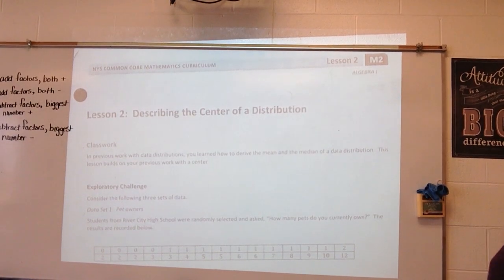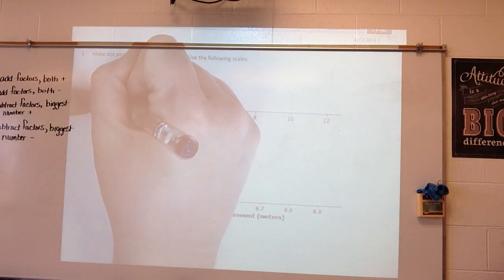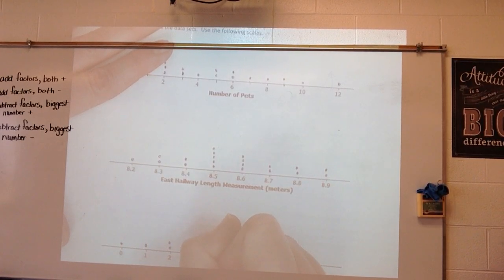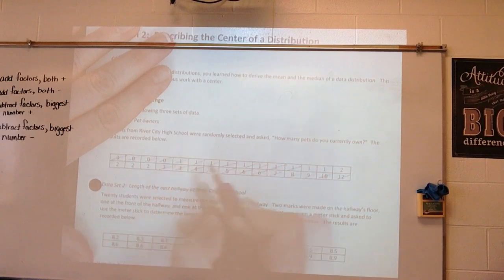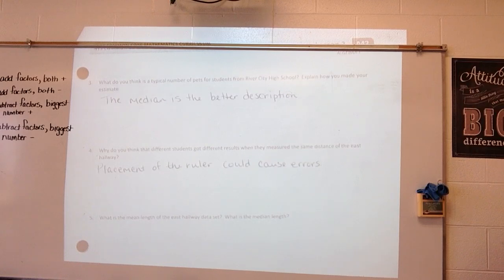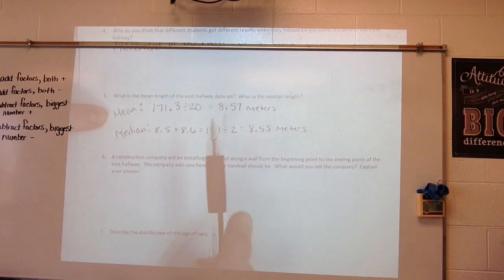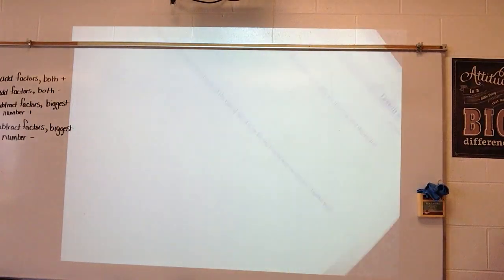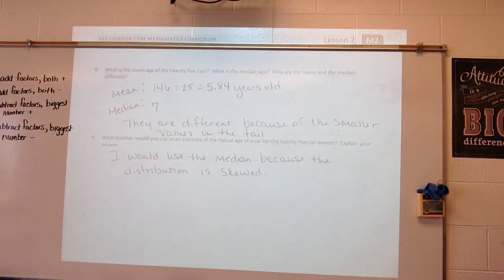Algebra 1-2 Mar. 15-19